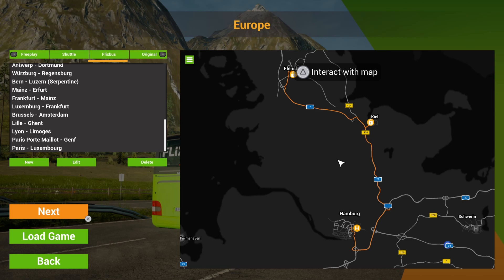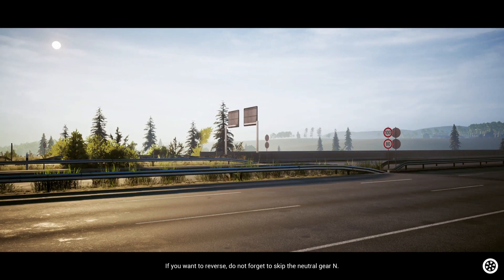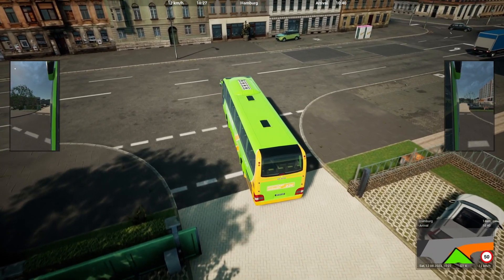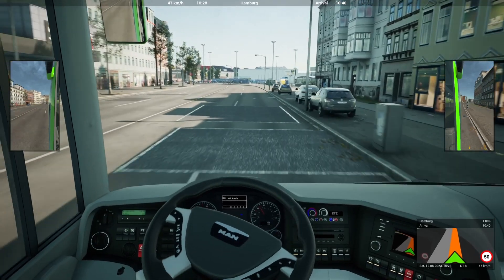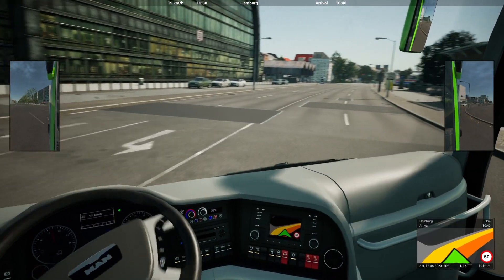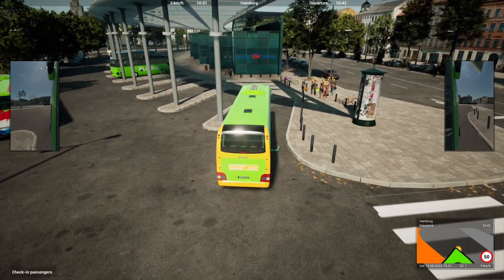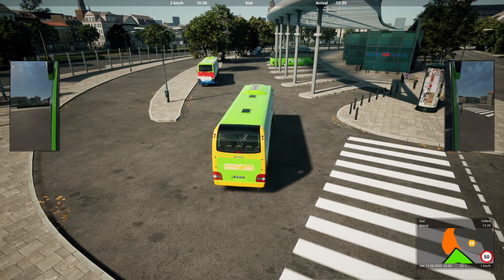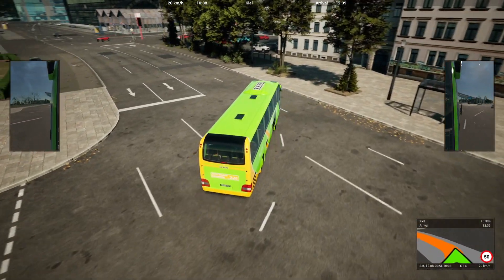FERNBUS SIMULATOR | GETTING BACK ON BOARD | PS5 GAMEPLAY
Getting back into Fernbus after a few weeks break with a run from Hamburg to Flemburg via Kiel. Just a nice relaxing drive for a Saturday.

About the game:
Thanks to the cooperation with FlixBus, FernbusSimulator lets you experience the world as a driver of large coaches on European highways and roads in great detail - now as well on the current console generation! Discover many countries and sights from the Eiffel tower in Paris to the Brandenburg Gate in Berlin and even further.
Plan your own multi-stop-routes from the Netherlands over Belgium to Austria and drive non-stop. In a modern coach, you will experience the everyday life of a coach bus driver. New busses in the form of DLCs are already being planned. Navigate through a complex motorway and road network to bus stations in over 100 cities in Europe and stay in constant contact with the control centre.
 In the console version, over 50,000 km of FlixBus‘s European route network have been recreated. The time passes at a scale of about 1:10. As in reality, passengers board the buses at the bus stations via check-in or buy a new ticket from the driver.
The interior and exterior of the busses are modeled in great detail and the original passenger announcements provide a realistic atmosphere. Construction sites, traffic jams and accidents will challenge you to keep up with the tight schedule.
Czechia, Luxembourg, Switzerland - where do you start your next Fernbus Simulator adventure?